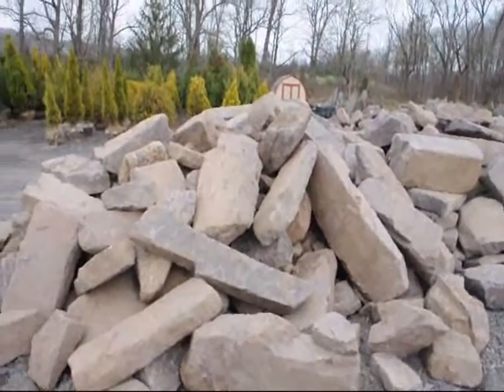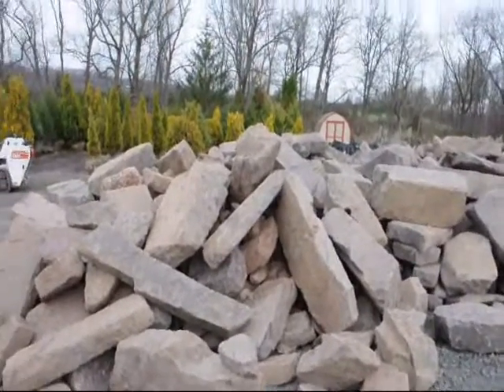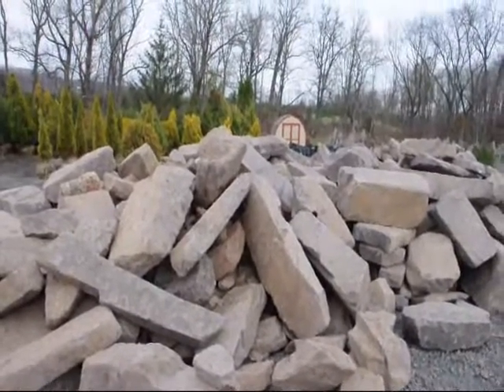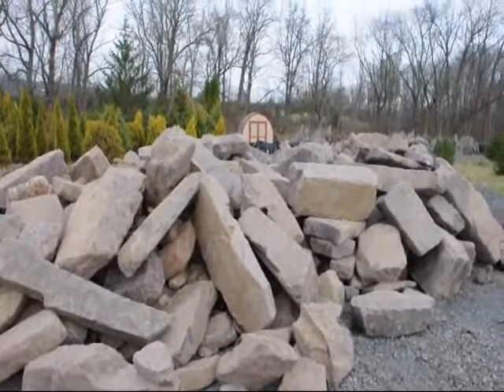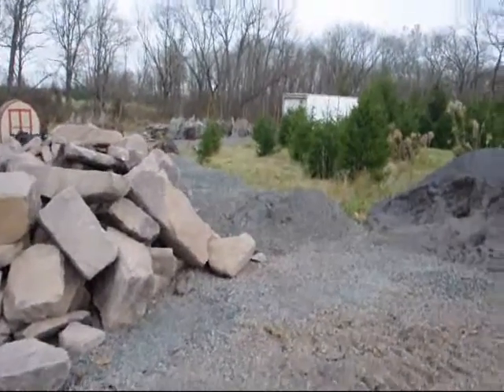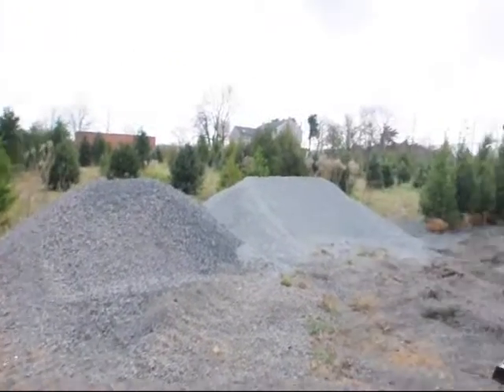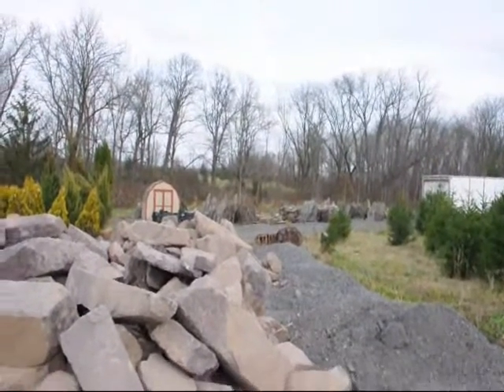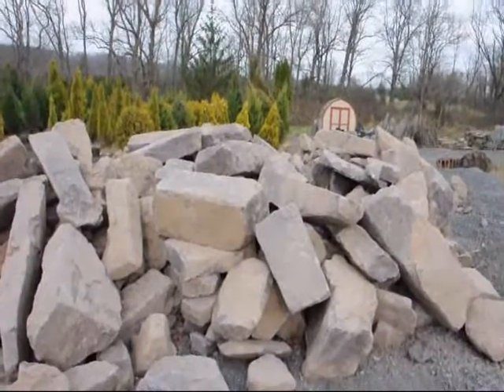Cheap Big Rocks Of Bucks County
Highland Hill Farm welcomes you to Seedlingsrus.com our store for the purchase of seedlings. Order seedlings from us. Call us to discuss your seedling needs. We help the beginners to find the best seedlings and we offer advice on types to buy for those who want to start to grow seedling. On our farms we raise and sell nursery stock from seedlings to large caliber trees. We also offer information on the web ABOUT SEEDLINGS , and how to CARE for seedlings and nursery stock. If you buy your seedling from us you will have access to the free use of our planters. We have three types available for use and have had years of experience in planting seedlings. Our PLANTING EQUIPTMENT is located in Doylestown and Milan Pa. We are dedicated to helping you with your plant needs. You will find ARTICLES we have written to help you and explain how we do what we do. We will be glad to assist you. We welcome everyone to come to our farm, if we have time we will give you a tour and show you how we built up our nursery. There are no trade secrets to our operation and we feel that in helping you we will become sharper ourselves. Our phone number is 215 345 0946. List of our NY Properties and Availabilties Locke NY Woodlot 200 acres Cayuga County NY near Locke Tax Parcel # 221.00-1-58 (leased for yr 2012) Rowe Farm 238acres Cortland County NY near Virgil Tax Parcel # 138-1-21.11 Post Farm 511 acres Steuben County NY near Hartsville Tax Parcel # 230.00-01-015 Antwerp NY Farm 400+ acres Lewis County NY near Austin Cretser Farm 238 Acres Schuler County NY Near Hector Tax Parcel # 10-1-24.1 & 21.1 Stahl Rd Woodlot 160 acres Herkimer County on Stahl Rd. near Little Falls Nichols NY 50 ac witt a cabin + Well and Septic on the State line Dwarf Green Gem Boxwood This Evergreen is small hardy and compact. call us at 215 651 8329 A small, lush mound of emerald green summer foliage with some